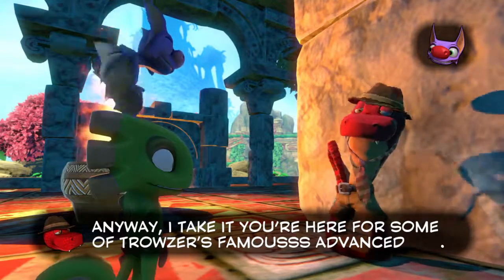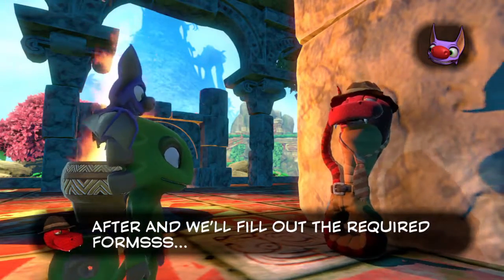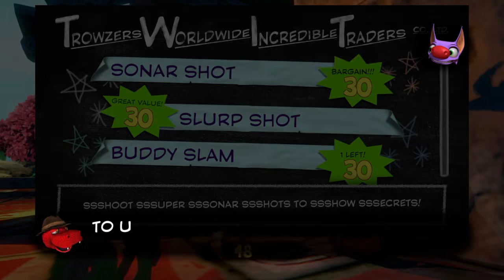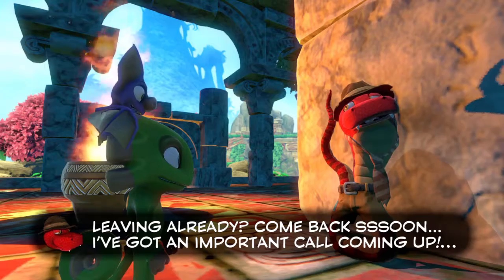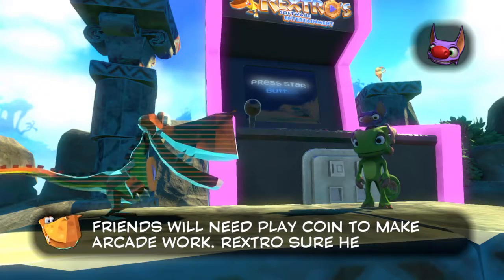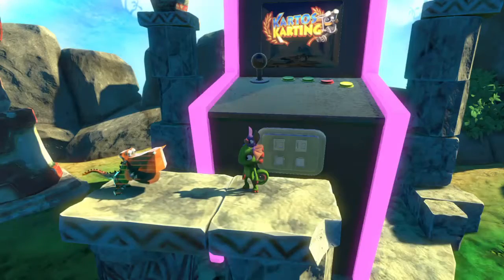PART 6 💝YOOKA LAYLEE WALKTHROUGH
Yooka-Laylee